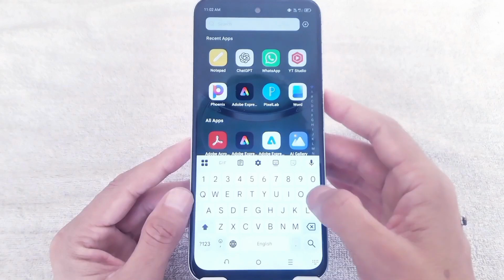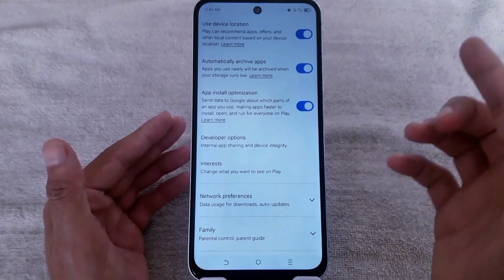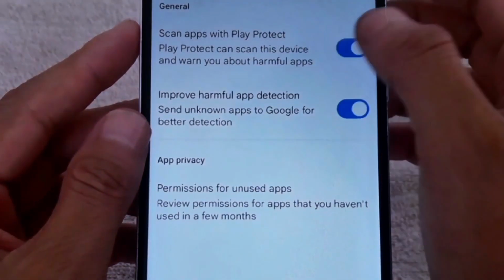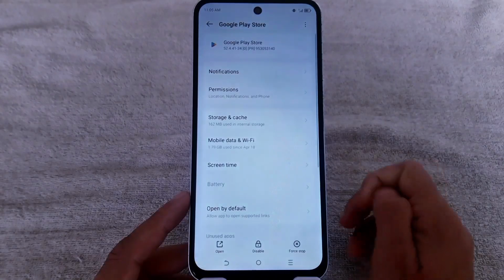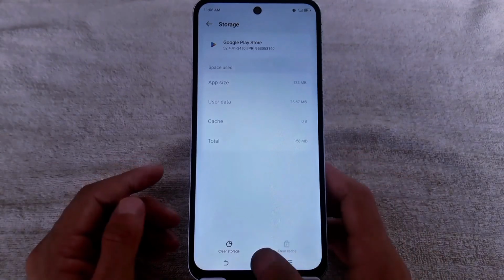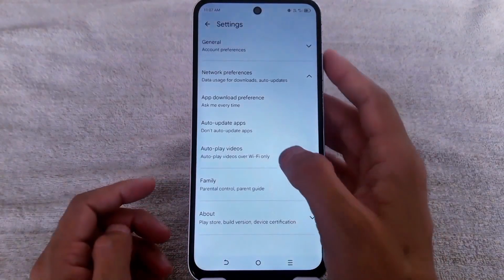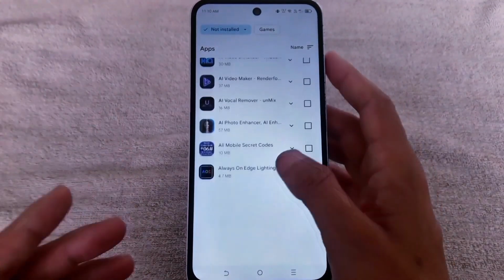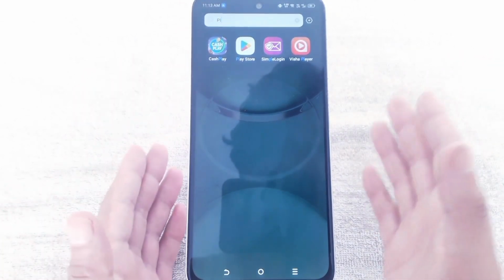Most Android Users Never Change These Google Play Store Settings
Your Google Play Store has settings that most  people never check. In this video I am gonna show you which Play Store settings to review for privacy and control and how to manage auto updates apps clear cache and find your old installed app history.
If you are an Android user check these settings on your phone today.